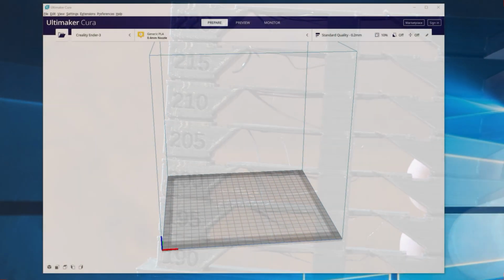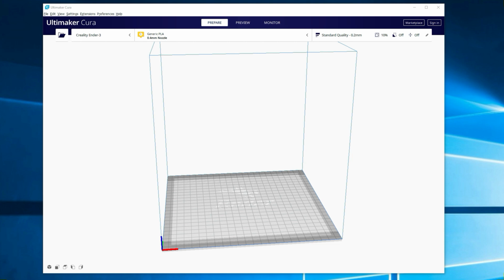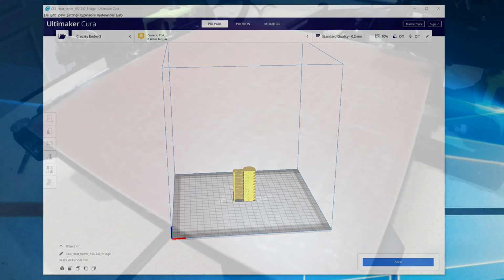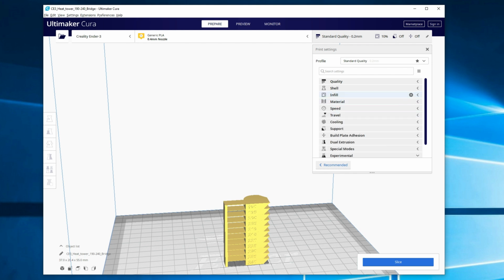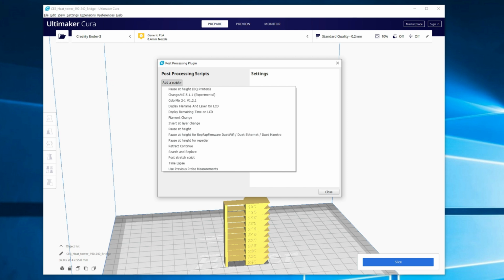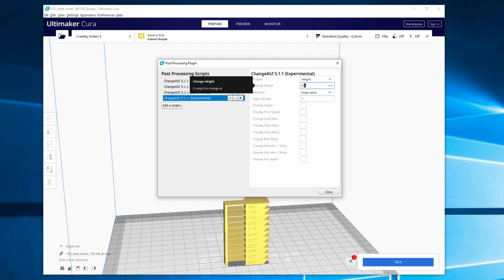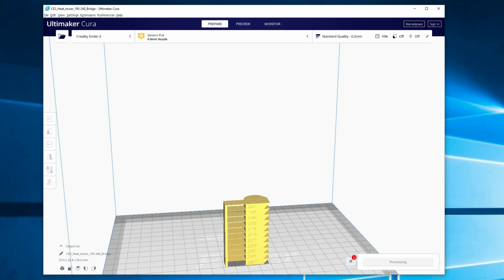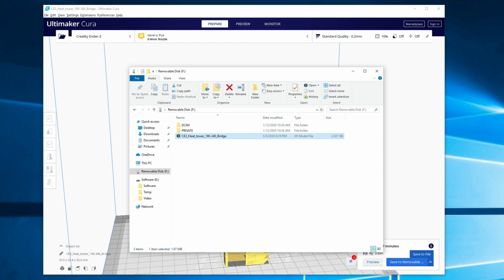Create 3D Printer Temperature Tower With Cura! (Complete Walk Through)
Today we are going to discuss temperature towers and why everyone with a 3d printer should be using them. The results of your prints can vary drastically between print temperatures, so it's important that you use the right one for the filament you are using.

Not printing with the correct temperature can cause all types of issues from prints not sticking to the build surface to warping. In this video, I will be talking about what a temperature tower is, why you should be using them, and I will walk through the process of setting them up in Cura.

*If you are having issues with the temperature not changing correctly when using Cura 4.8, check out this video.

Referenced Links
Hardware